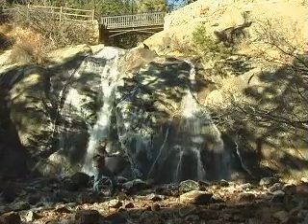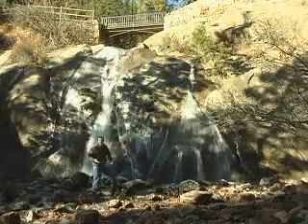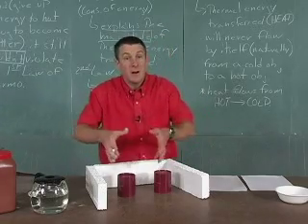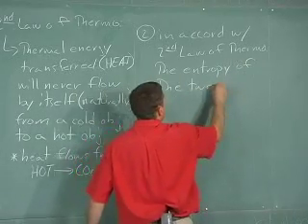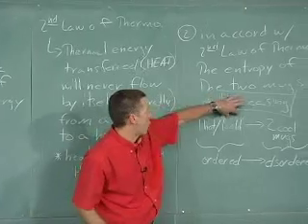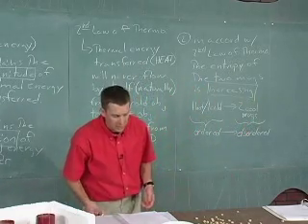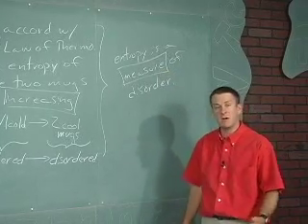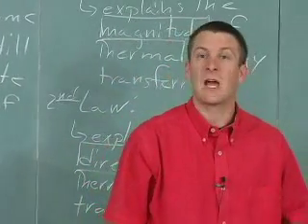Lesson 50 Sample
Excerpt from Classroom 121 High School Physics lesson 50 Thermodynamics: Entropy and the 2nd Law of Thermodynamics.